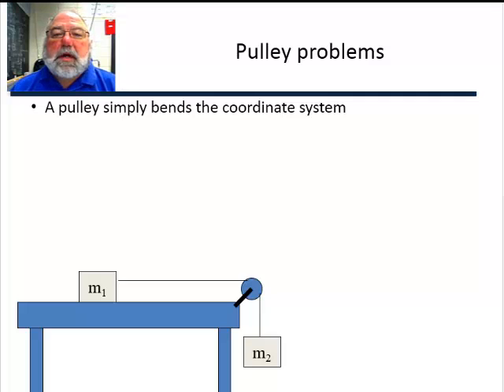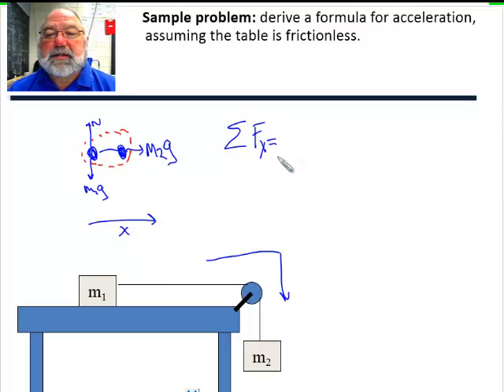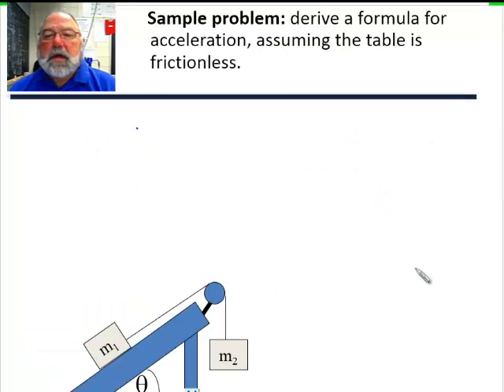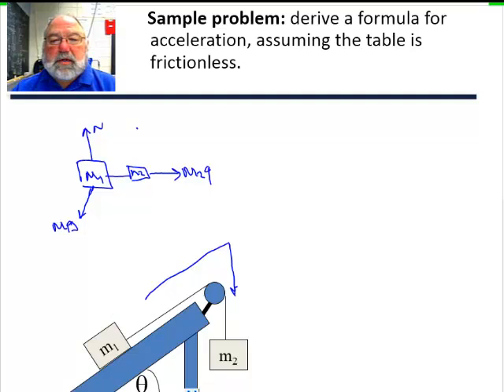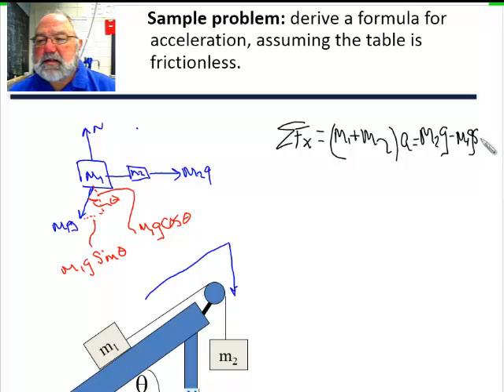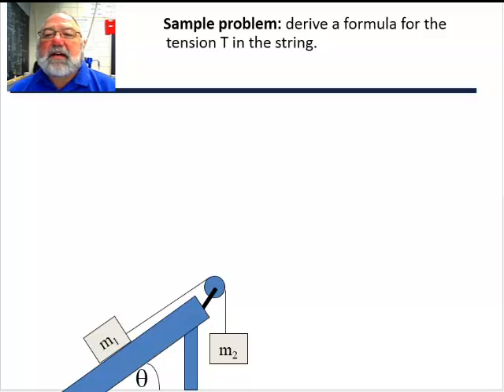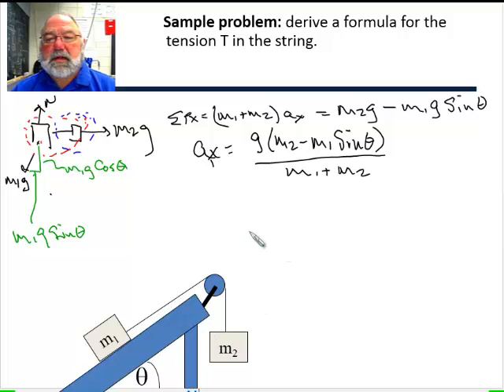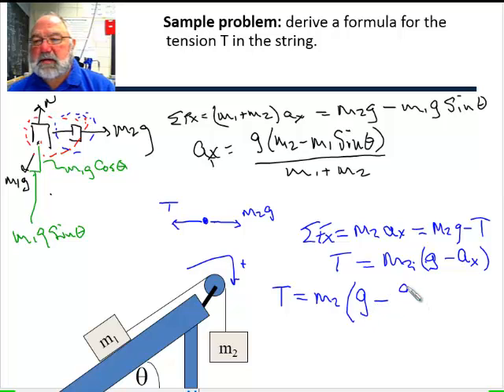AP Magic Pulleys